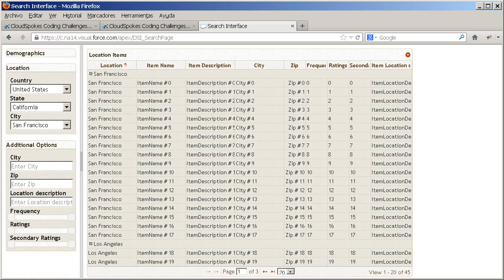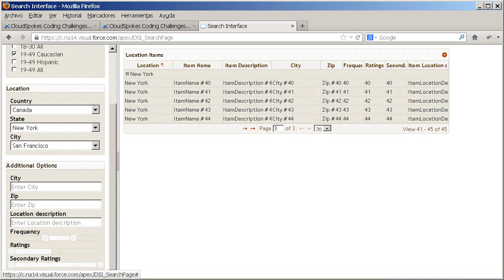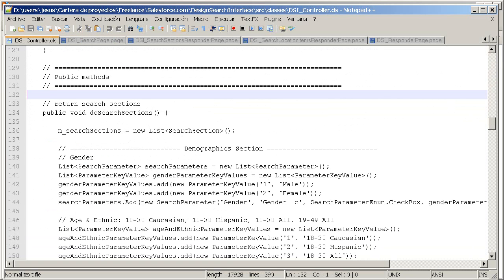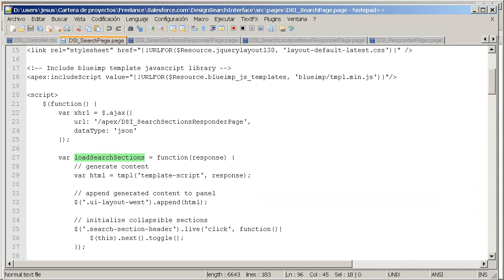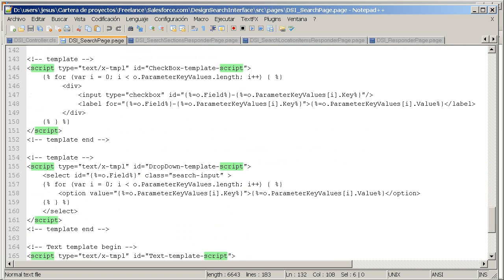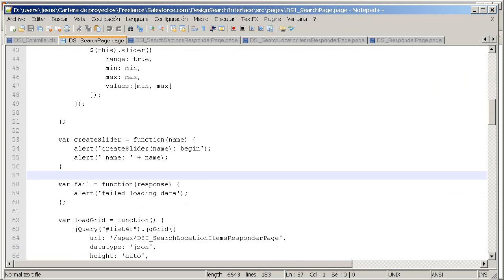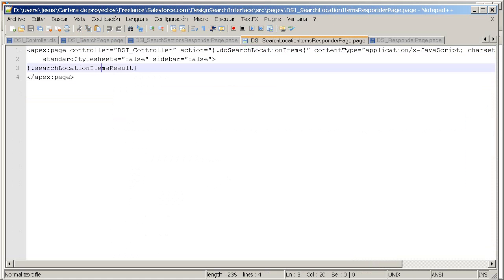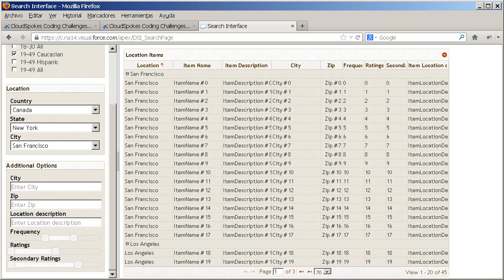Design Search Interface (1st place on CloudSpokes challenge)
Design a slick UI in VisualForce for a search interface.  This search interface needs to be slick and easy to use.  It is effectively a search query builder.  It is up to you to decide the best layout and interface.  Is it a wizard interface multiple panels on a page or is there a better way to layout information?